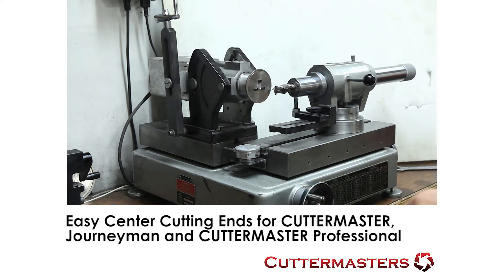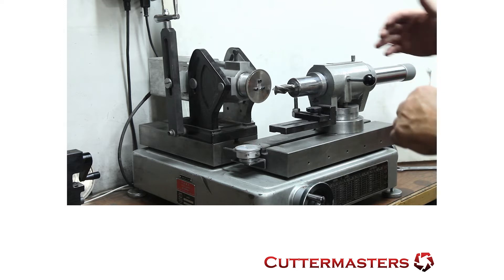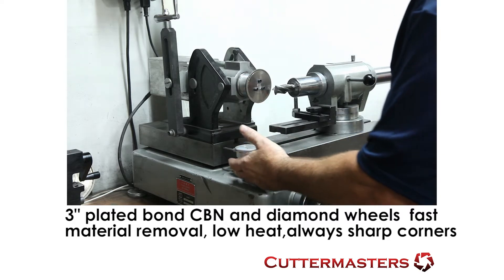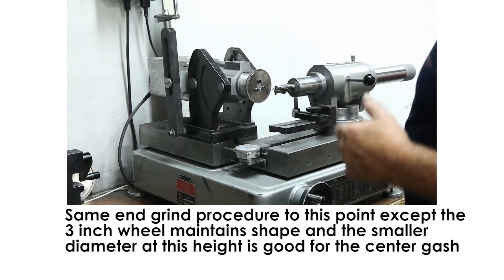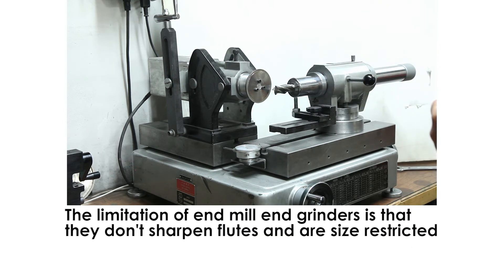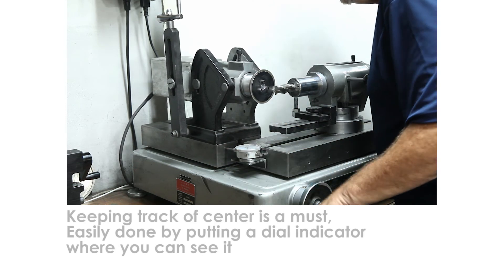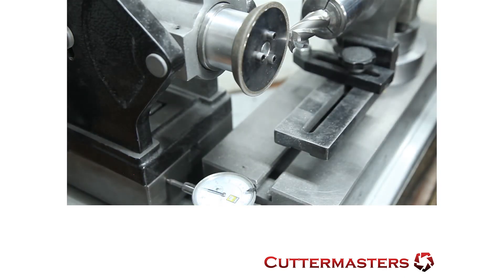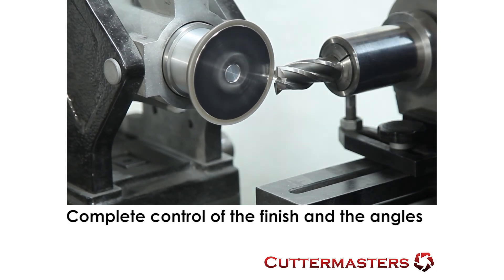Jeff Toycen - End Mill Ends 1 on a CUTTERMASTER or Journeyman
For our customers who have large tools to sharpen and want an easy solution for center cutting ends. Pretty much lifetime Seashore Diamond Plated bond wheels.  High removal and rates little heat (on a Journeyman).